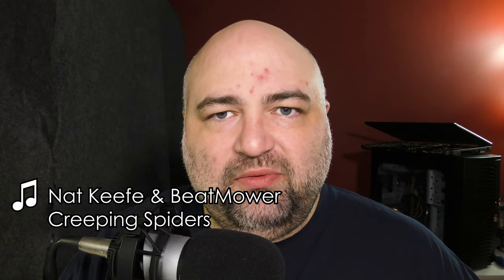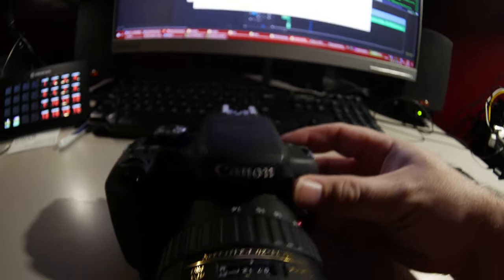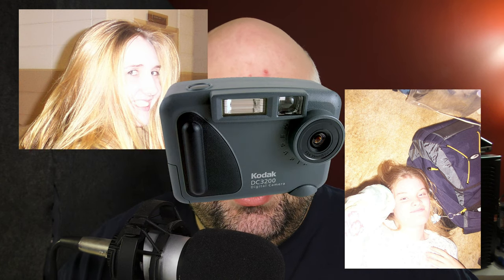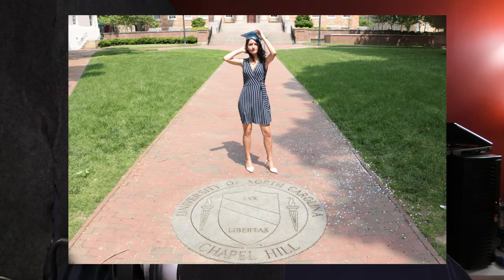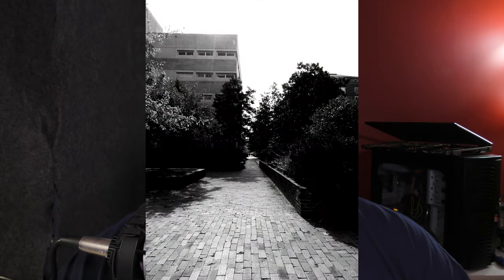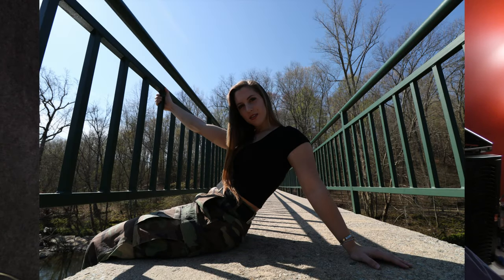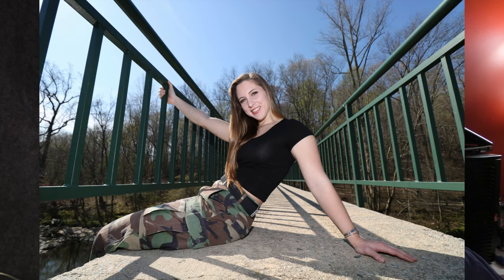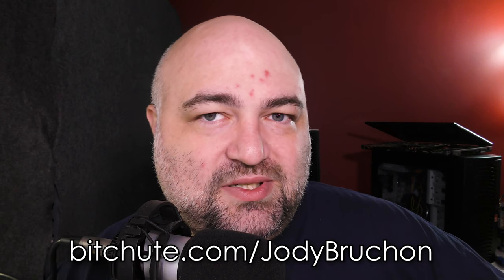I Was Wrong - 1000 Subscriber Special #2 - Jody Bruchon Tech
I am often right. Here's one time I wasn't right. It's important to acknowledge when you are wrong when you see that you are.